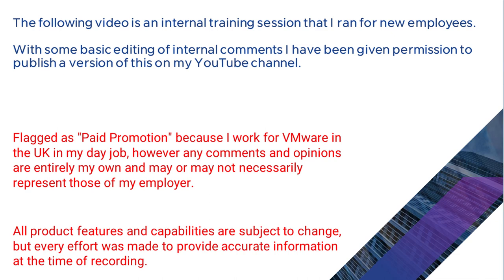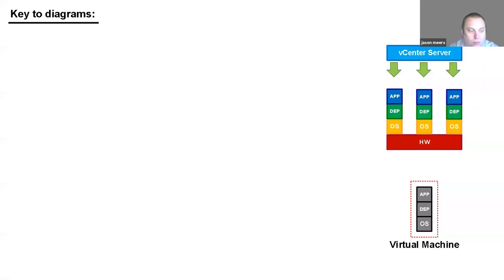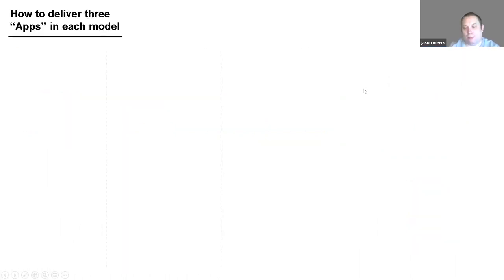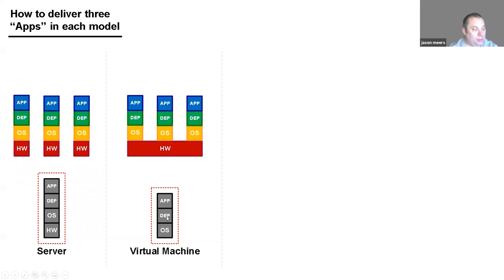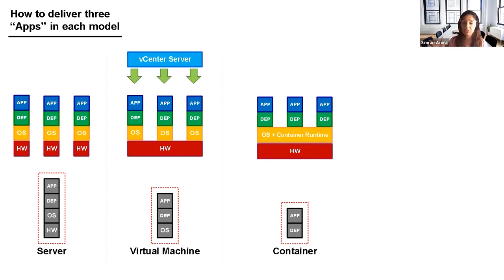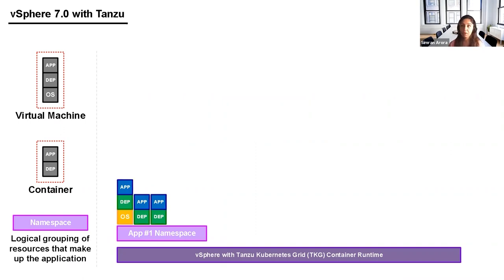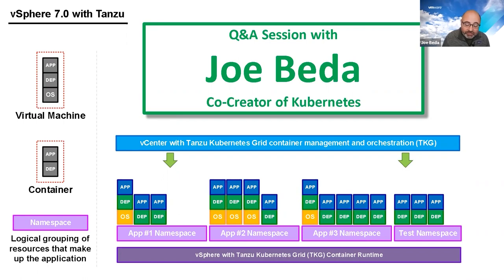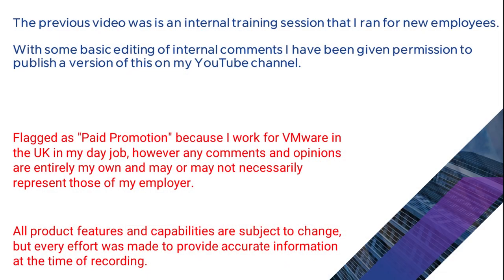Joe Beda on Kubernetes - How he helped to create K8S and VMware Tanzu (Simran Arora) (Jason Meers)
An internal training session that we ran for new VMware employees with special guest, Kubernetes co-creator Joe Beda.

Joe answers questions from the audience on Kubernetes and the VMware Tanzu family of products.

The introduction for this session was done by myself and Simran Arora in the UK engineering team, before handing over to Joe.

Joes session starts approximately 12 mins into the video.